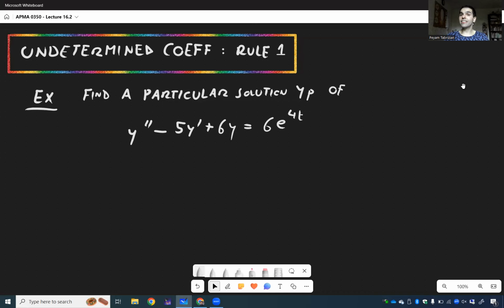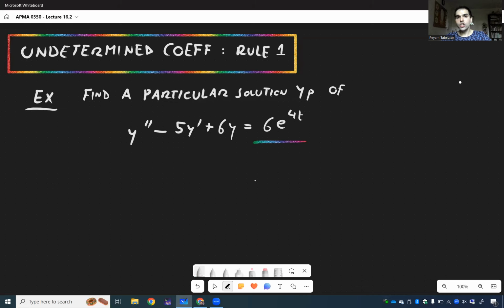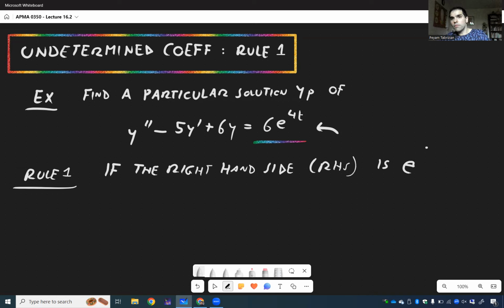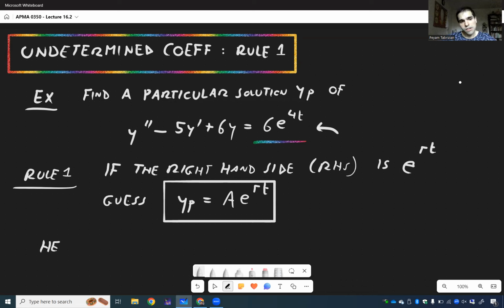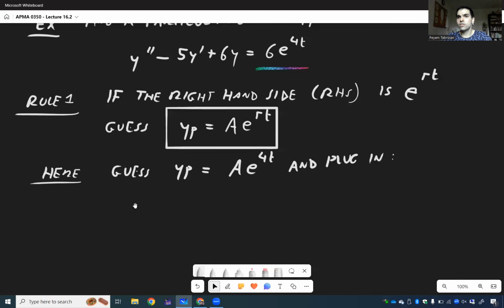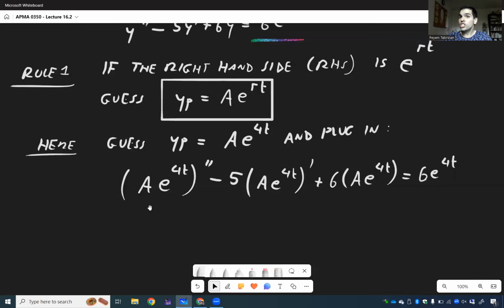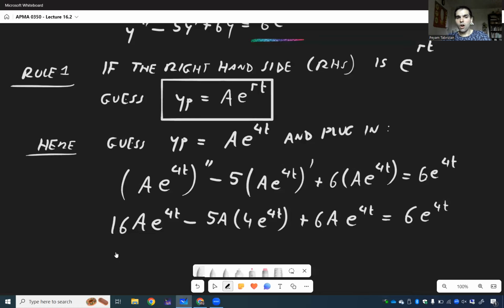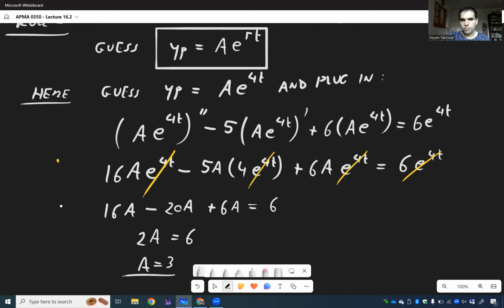Undetermined Coefficients: Rule 1